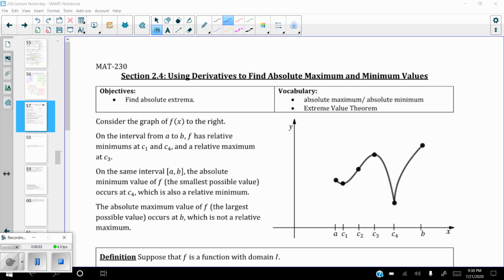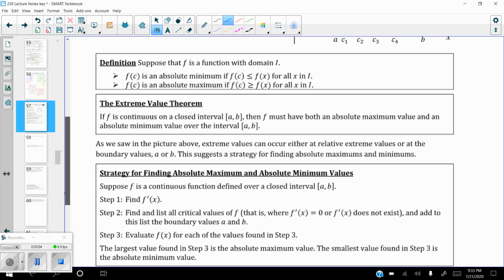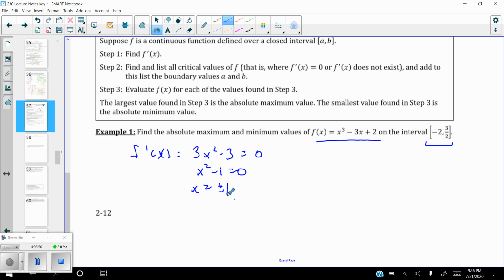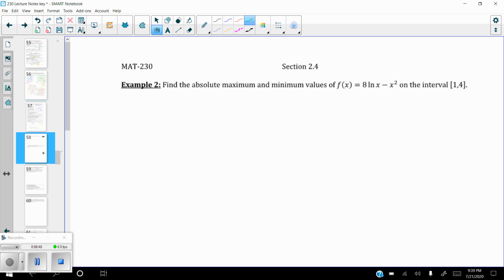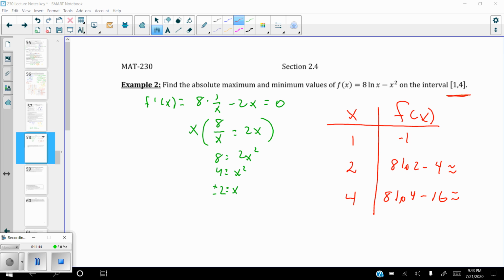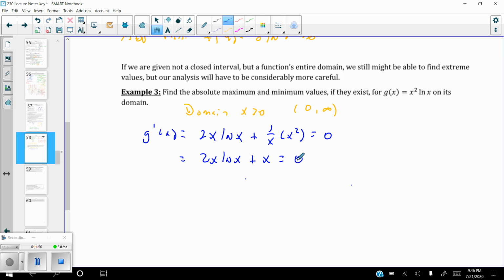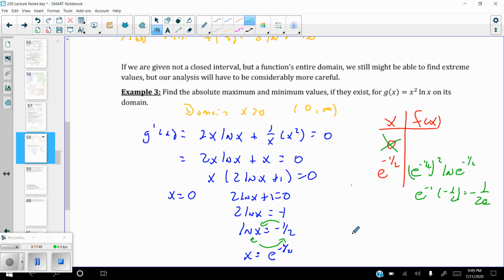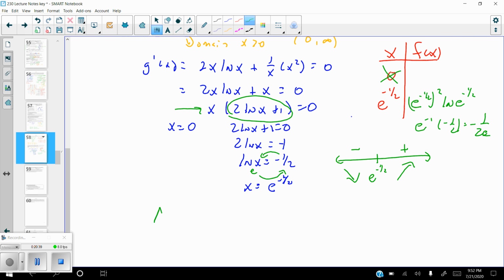230 2 4 Notes Key